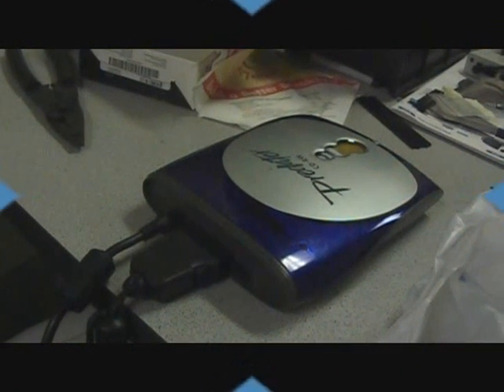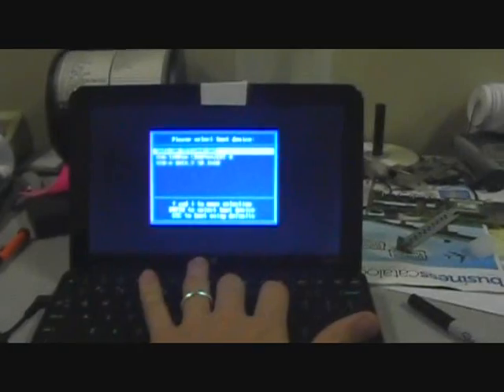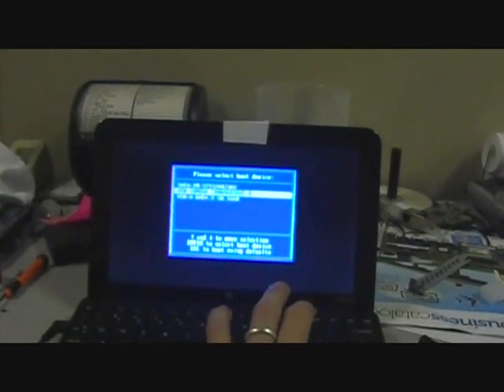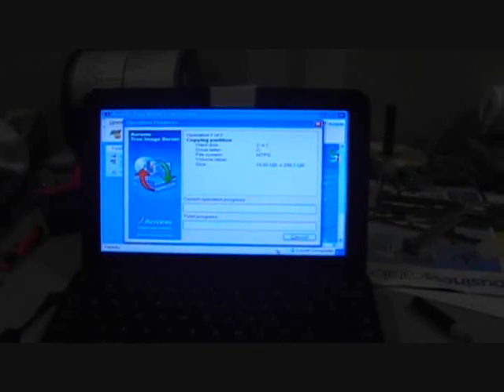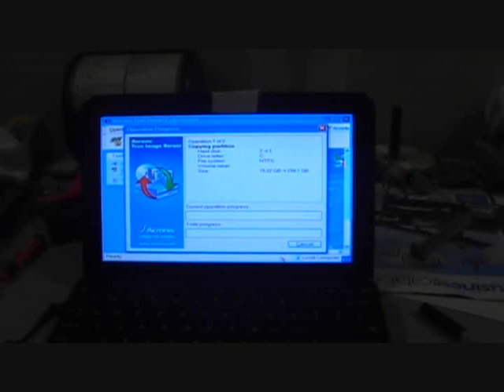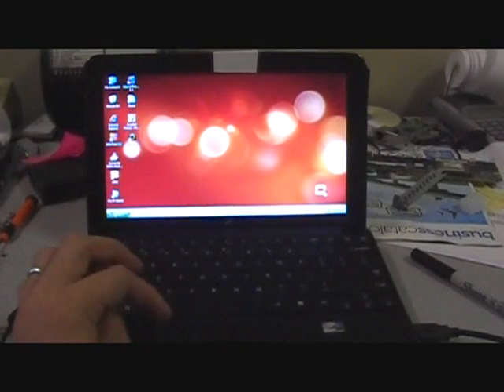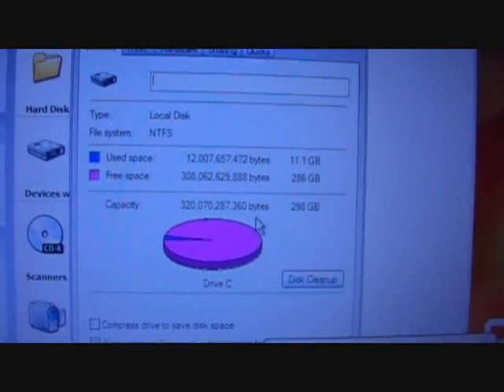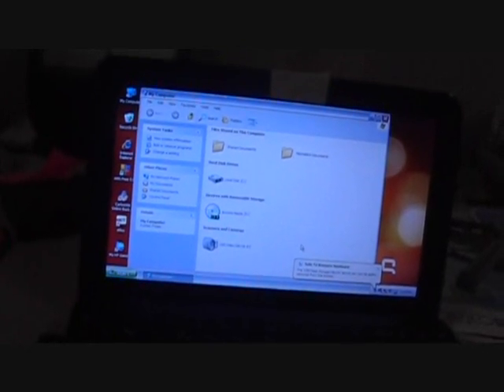Mini110 Part 2 Cloning Hard drive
Cloning the old solid state hard drive to the new 320gb hard drive on the Compaq Mini 110. I will be using Acronis True Image, but other software will work just as well.